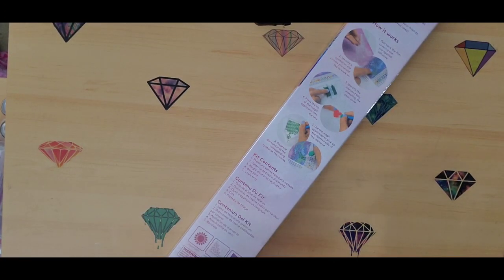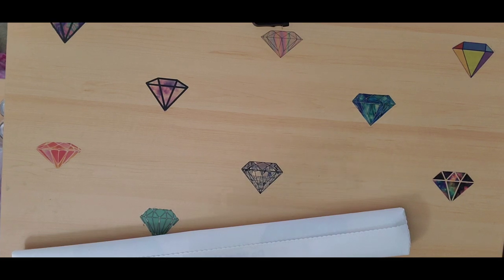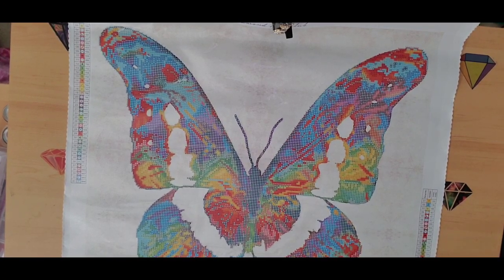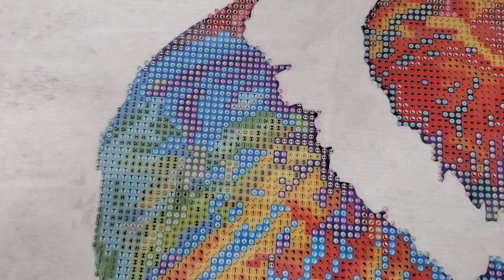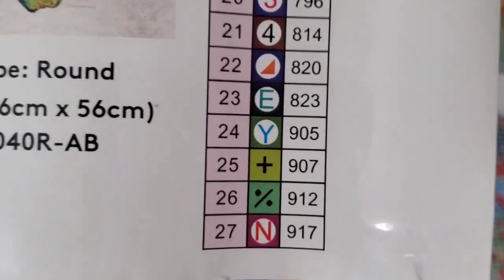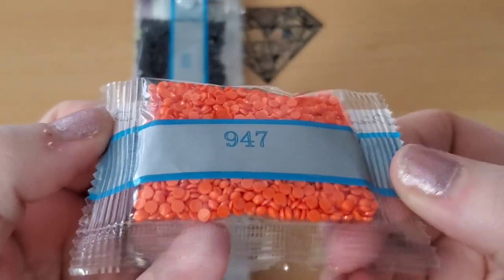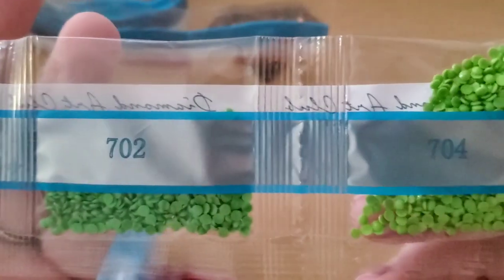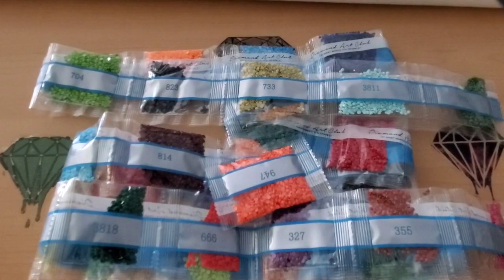Diamond Art Club NEW RELEASE UNBOXING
SHINE15